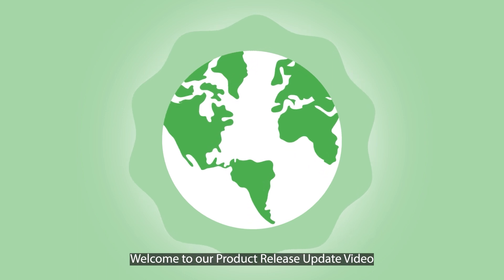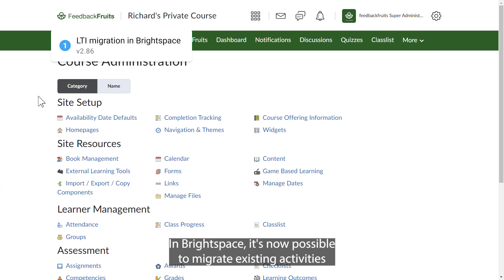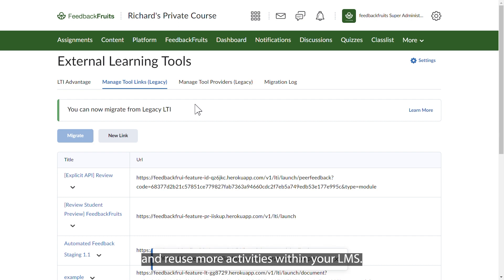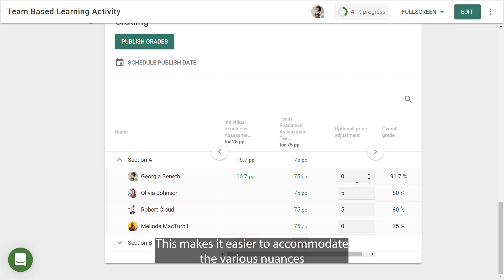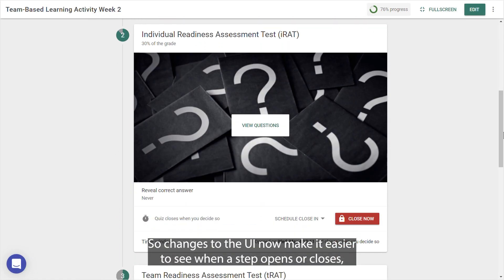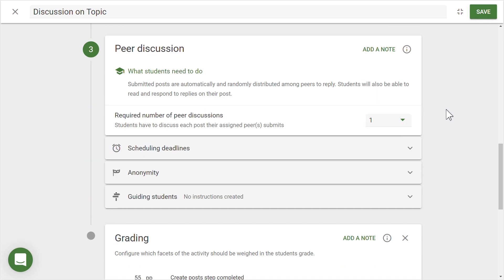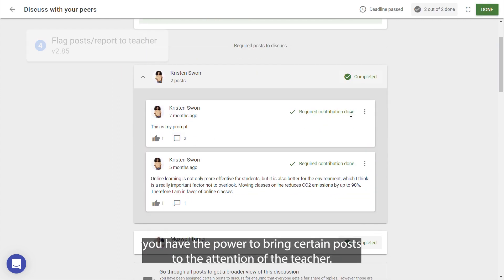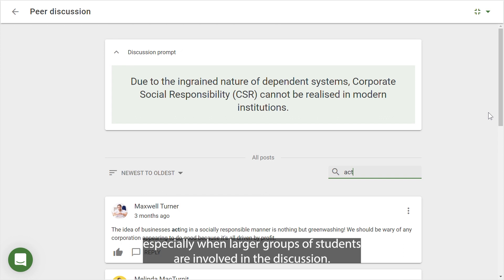FeedbackFruits v2.86 - January Update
00:21 LTI 1.3 migration in Brightspace
00:44 Team Based Learning
01:32 Discussion on Topic

Every month FeedbackFruits undergoes a new product release, based on updates, tweaks and bugfixes picked up by partners, pilots, and other educators. This is January's release video.

If you come across anything you'd like to see change or improve in the toolsuite, don't hesitate to let us know in live support!